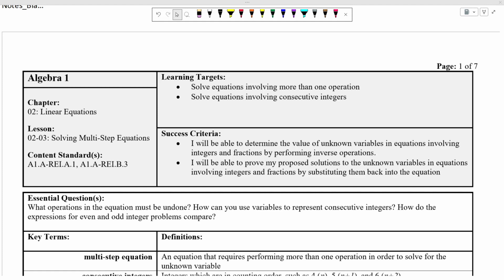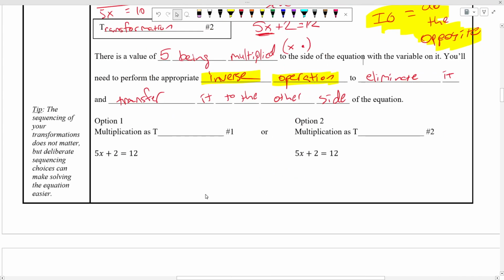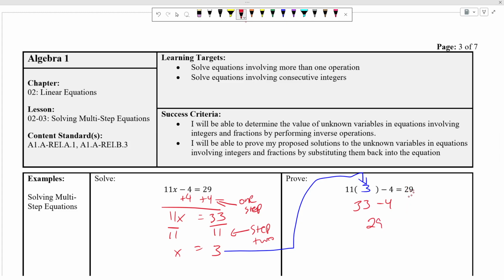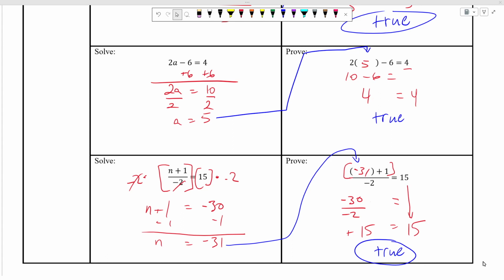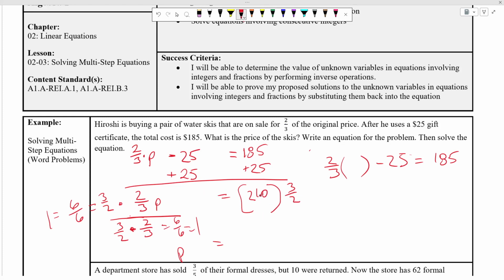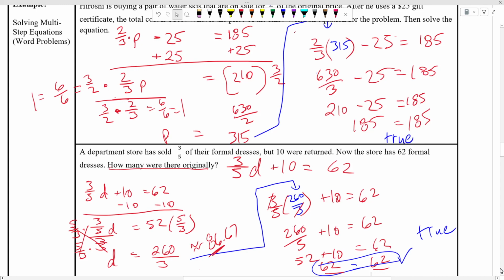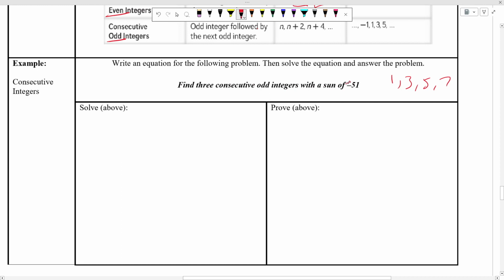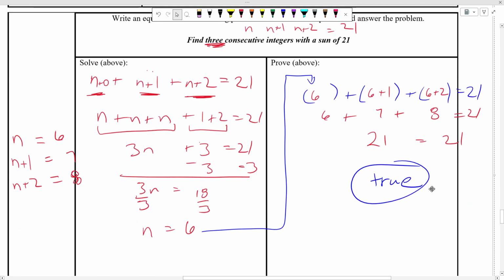Lesson 02-03: Solving Multi-Step Equations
Learning Target 01: Solve equations involving more than one operation

Learning Target 02: Solve equations involving consecutive integers

Success Criteria 01: I will be able to determine the value of unknown variables in equations involving integers and fractions by performing inverse operations.

Success Criteria 02: I will be able to prove my proposed solutions to the unknown variables in equations involving integers and fractions by substituting them back into the equation.